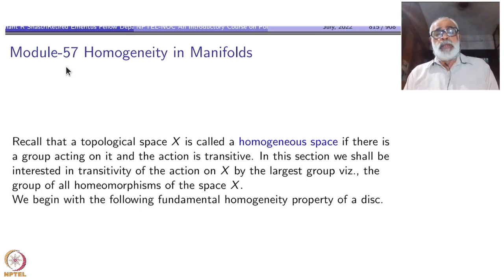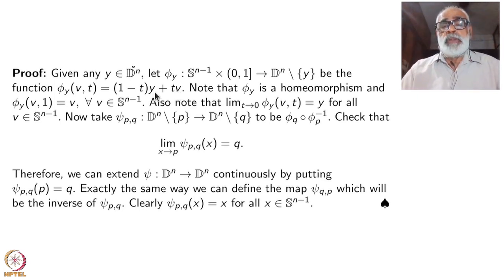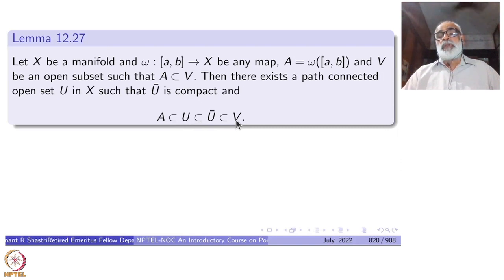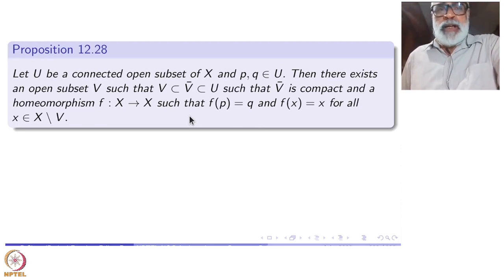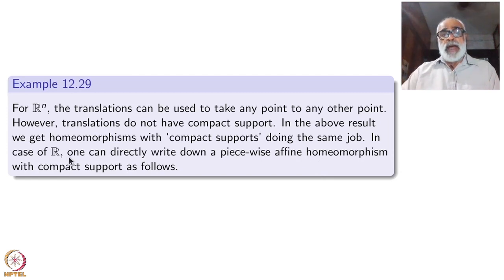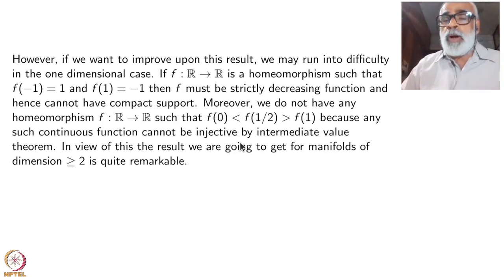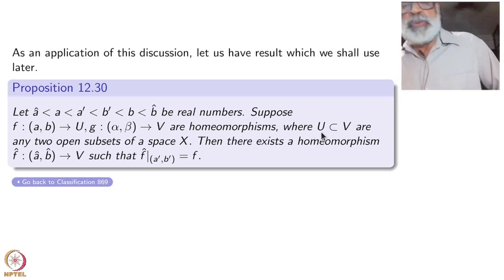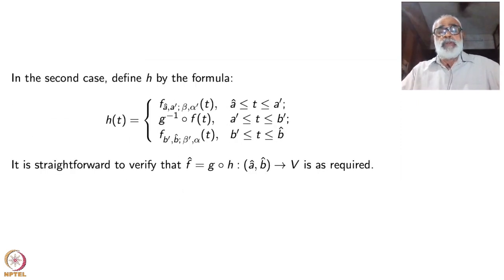Week 11 - Lecture 57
Lecture 57 : Homogeneity